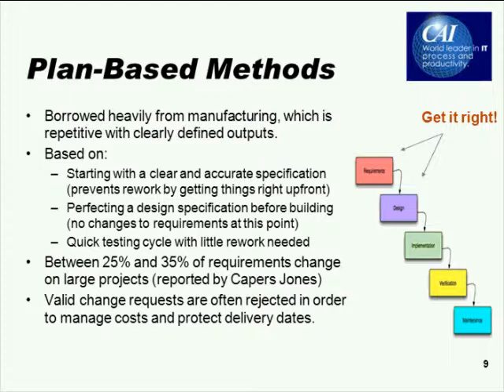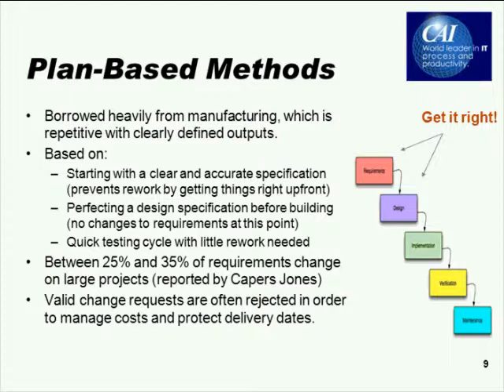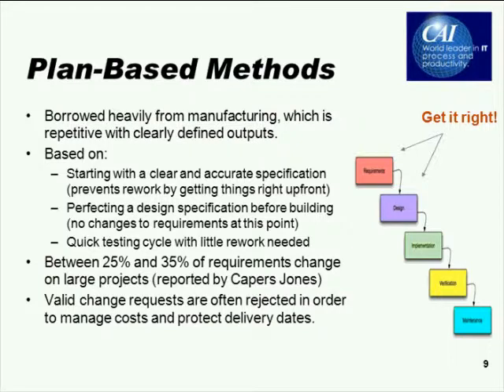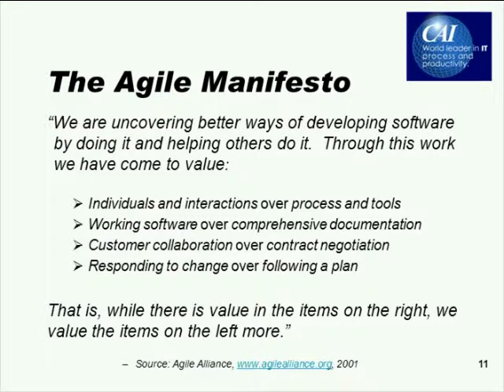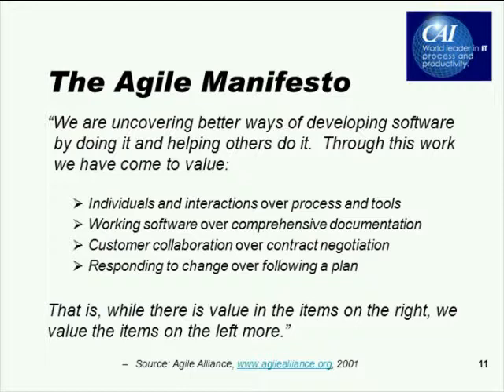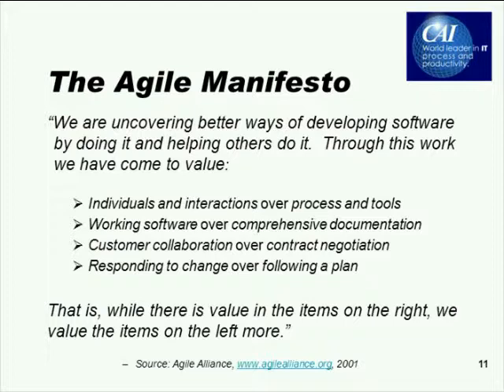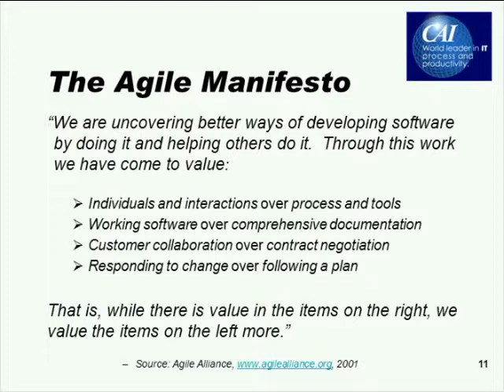Agile Lessons Learned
In this webinar, Jim Dempsey will present valuable lessons learned on several large and small-scale Agile development projects that may help you avoid common hazards.